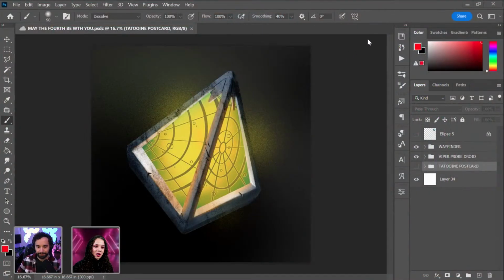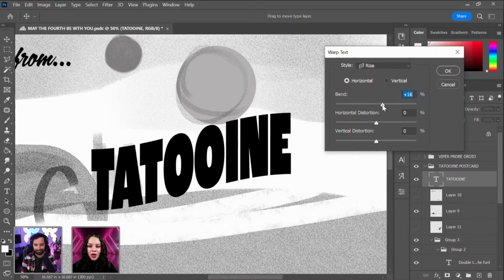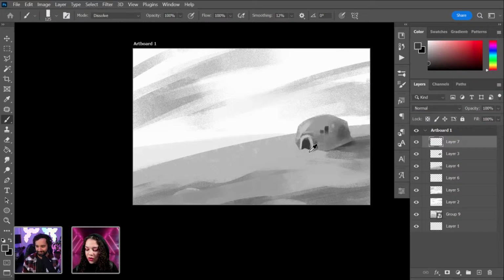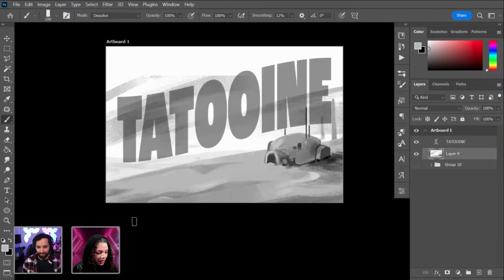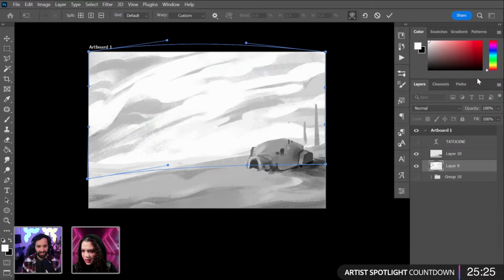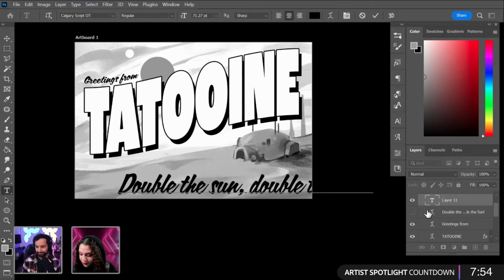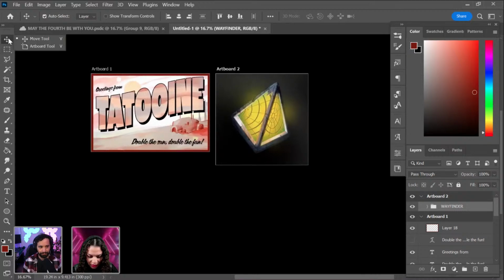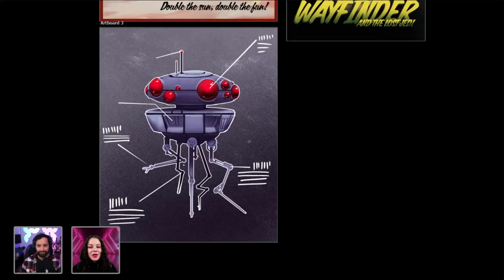Creating Star Wars Fan Art with VooDoo Val - 2 of 2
Tune in with VooDoo Val on Adobe Live as she illustrates a series of tribute pieces to commemorate the three Star Wars trilogies! Stick around for part 2 as she designs comical ads and postcards featuring her illustrations.

Guest VooDoo Val is a Creative Streamer & Community Moderator for Adobe Live based in Sacramento

Host Paco Siller is the Studio Manager and Video Producer for Adobe Live based in San Francisco, CA

00:00 Start
00:40 Introduction
02:48 Design and recap
11:40 Creating the droid eyes
17:00 Design overview
18:10 Warp text
21:30 Drawing begins
25:35 Finding reference
47:50 Adding the text to the design
51:30 Finding your style
1:01:12 Networking and making connections
1:06:40 Adding and editing the text
1:24:20 Adding color
1:30:45 Artist Spotlight
1:40:30 Artboard tool
1:46:20 Adding texture to the text